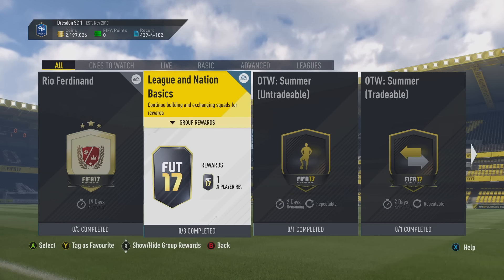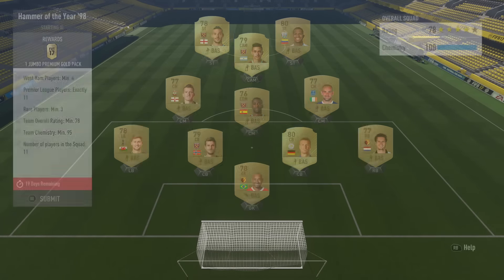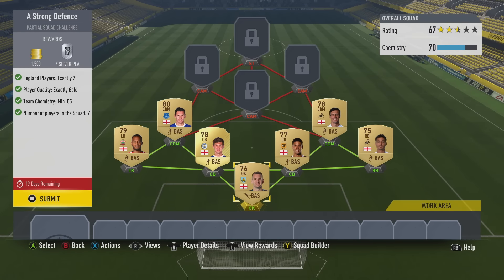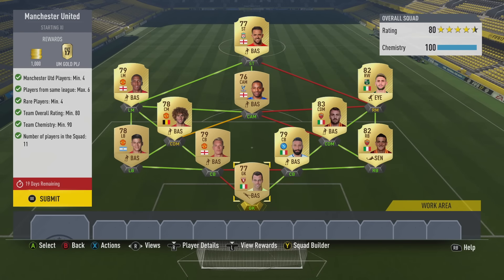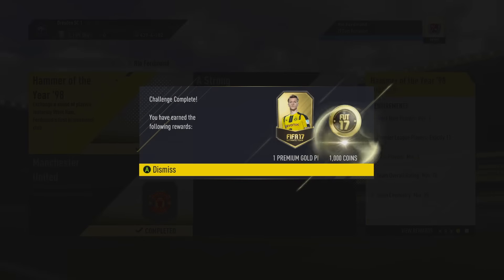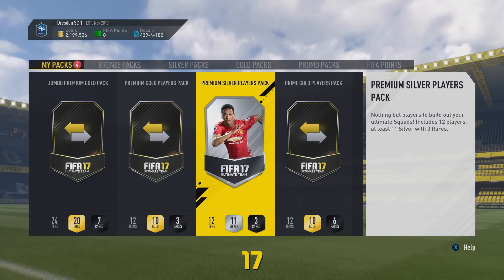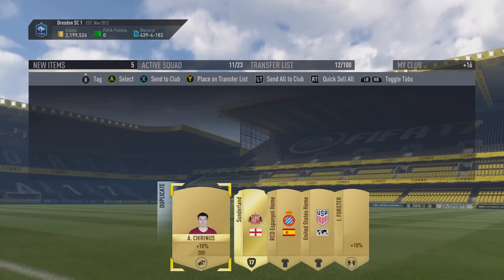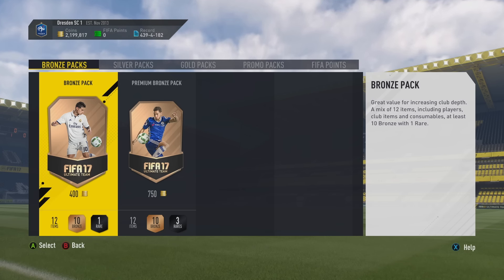RIO FERDINAND SBC *NEW LOAN LEGEND* (COMPLETED/CHEAP) FIFA 17 ULTIMATE TEAM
FIFA 17 RIO FERDINAND Squad Building Challenge - COMPLETED!
 How to complete the RIO FERDINAND SBC challenge to get a legend Ferdinand!

 â—â–¬â–¬â–¬â–¬â–¬â–¬â–¬â–¬â–¬â–¬â–¬â–¬â–¬â–¬â–¬â–¬â–¬â–¬â–¬â–¬â–¬â–¬â–¬â–¬â–¬â–¬â–¬â–¬â–¬â–¬â—

 â—â–¬â–¬â–¬â–¬â–¬â–¬â–¬â–¬â–¬â–¬â–¬â–¬â–¬â–¬â–¬â–¬â–¬â–¬â–¬â–¬â–¬â–¬â–¬â–¬â–¬â–¬â–¬â–¬â–¬â–¬â—

 â—â–¬â–¬â–¬â–¬â–¬â–¬â–¬â–¬â–¬â–¬â–¬â–¬â–¬â–¬â–¬â–¬â–¬â–¬â–¬â–¬â–¬â–¬â–¬â–¬â–¬â–¬â–¬â–¬â–¬â–¬â—

 â—â–¬â–¬â–¬â–¬â–¬â–¬â–¬â–¬â–¬â–¬â–¬â–¬â–¬â–¬â–¬â–¬â–¬â–¬â–¬â–¬â–¬â–¬â–¬â–¬â–¬â–¬â–¬â–¬â–¬â–¬â—

 Today i provide you with a fifa 17 ultimate team squad building challenge video. I offer the solution to the FIFA 17 â€˜RIO FERDINANDâ€™ SBC on FUT17, with 3 challenges including â€˜HAMMER OF THE YEAR â€™98â€™, â€˜A STRONG DEFENCEâ€™ AND â€˜MANCHESTER UNITEDâ€™! By completing these challenges, we will unlock the special FIFA 17 LEGEND RIO FERDINAND, as well as unlocking some free fifa 17 packs! Prime gold players pack is the best one!

 FIFA 17 Squad Building Challenges
 FIFA 17 RIO FERDINAND SBC
 FIFA 17 SBC RIO FERDINAND
 FIFA 17 LEGEND SBC
 HOW TO GET LOAN RIO FERDINAND

 ARTIST -
 â–½ Follow Different Heaven